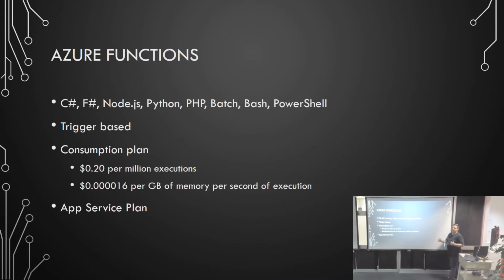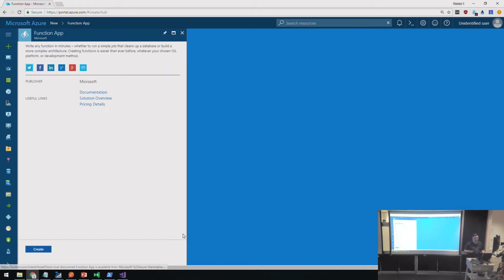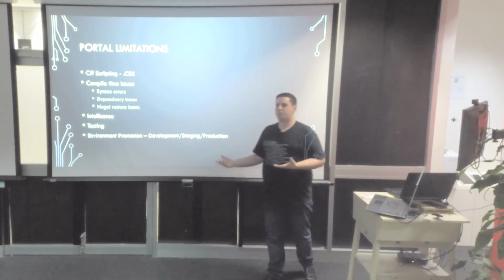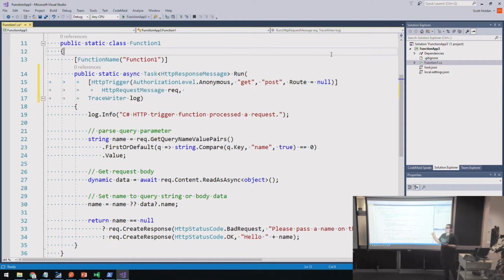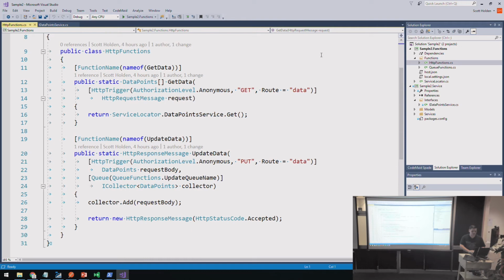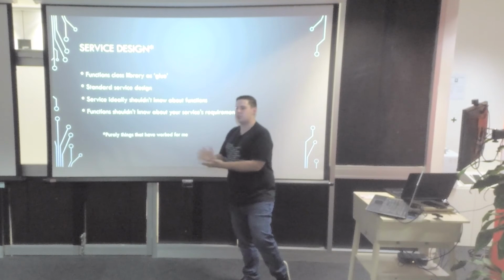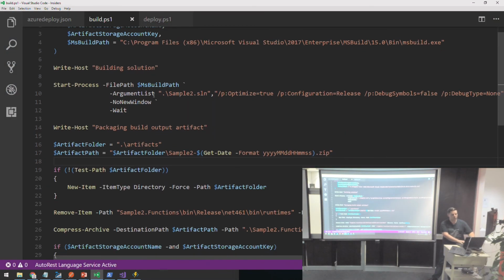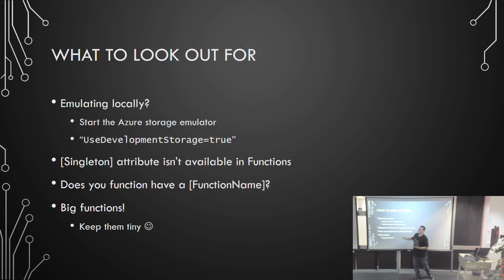Melbourne ALT.NET Meetup - Putting the 'ctions' in Azure Functions (29 August 2017)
Melbourne ALT.NET Meetup August 2017

Putting the 'ctions' in Azure Functions - Scott Holden

What comes after the 'Fun' in Azure Functions? Whilst writing code in the browser and spinning up new resources via the portal is a great start, it has quite a few drawbacks compared to traditional build pipelines. This talk will discuss how to develop, build, test, and deploy .Net Azure Functions automatically.

Scott is a Cloud Solution Architect at StarRez where he focuses on turning all the cool new cloud toys into battle ready solutions. He has a strong passion for open-source technology, serverless stacks, physical and digital security, and going on random semi-educational rants about the state of cloud tech.